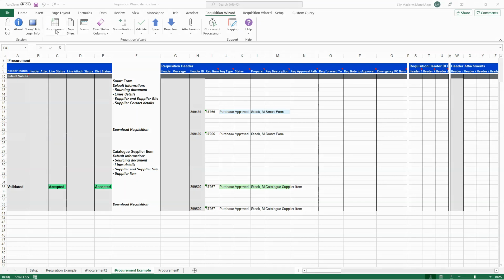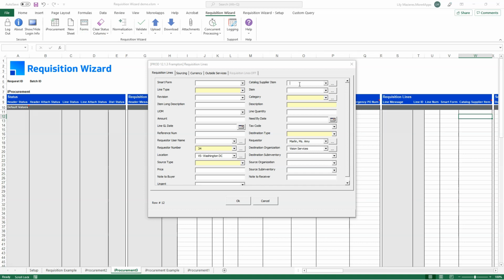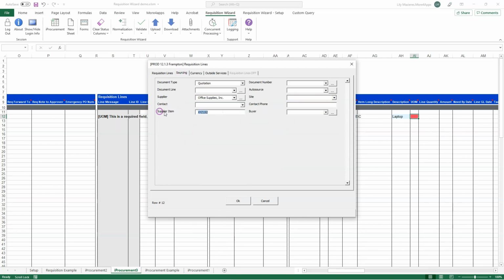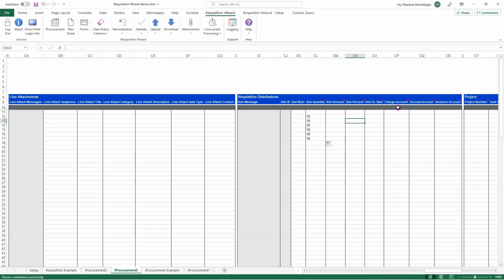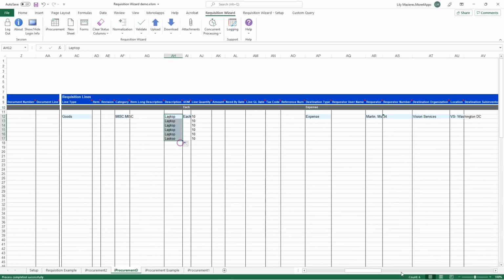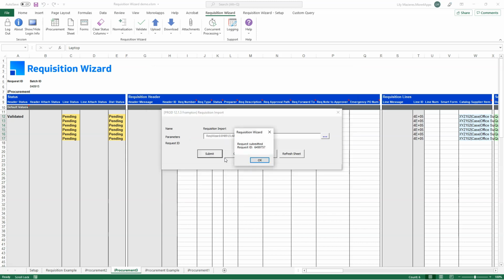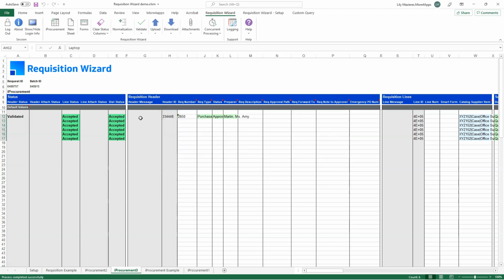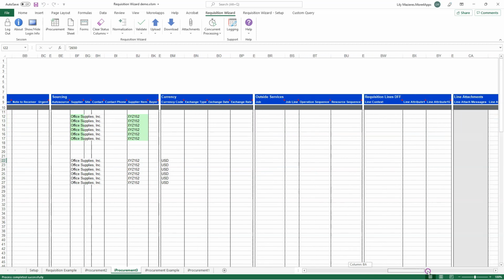Requisition Wizard - Using the iProcurement catalog items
In this video you will see how easy it is to add iProcurement catalog items to requisitions for Oracle E-Business Suite.